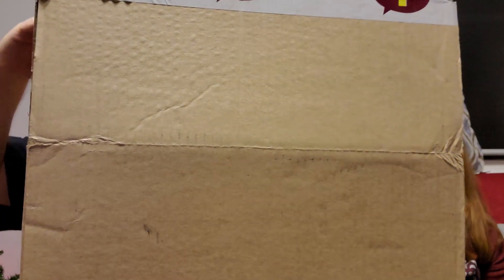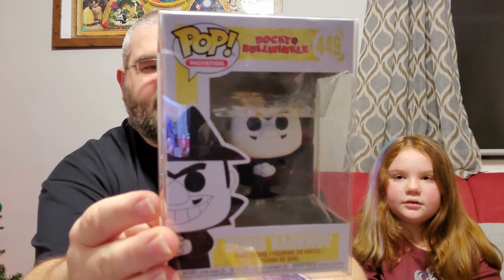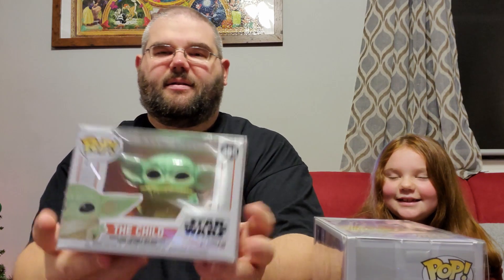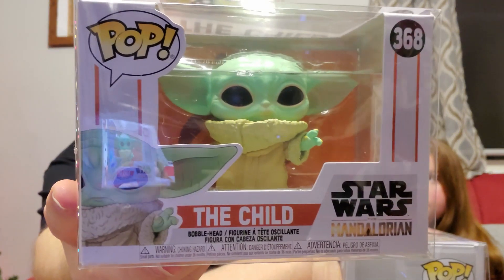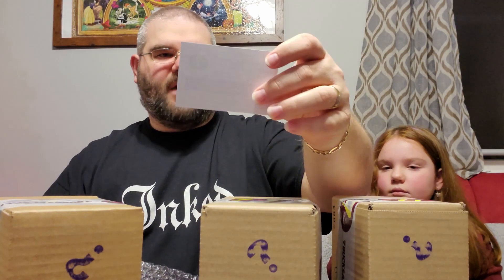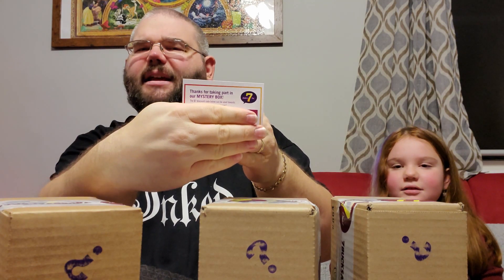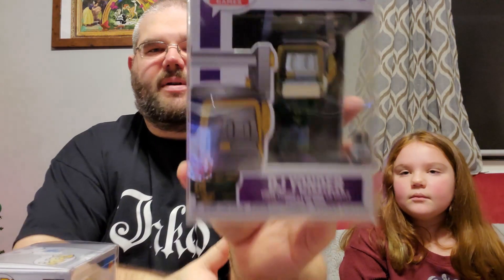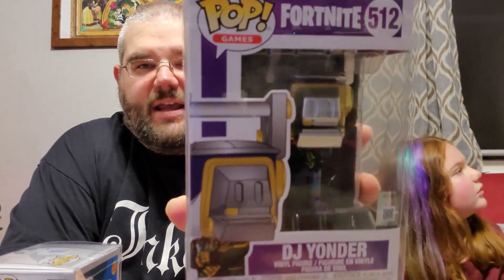Opening $76 of 7BucksAPop BLACK FRIDAY MYSTERY BOXES + BONUS Pops for our personal collection!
Please Check out the Links as to where We get our stuff from:

OUR STORY

Thanks for stopping in and checking out our new channel! We are very excited to bring you new content on a consistent basis
This is a dream of my daughter, Lil Mis E (LME), to be on Youtube, and was actually her idea to do the pallet unboxing after seeing one of her favorite youtubers channel and his pallet unboxing videos…she said to me, “Dad, we should do this!”…so here we are! Thanks for stopping by!

EBAY Listings